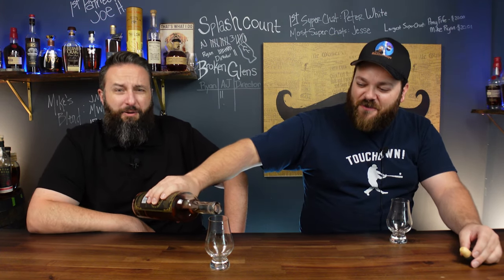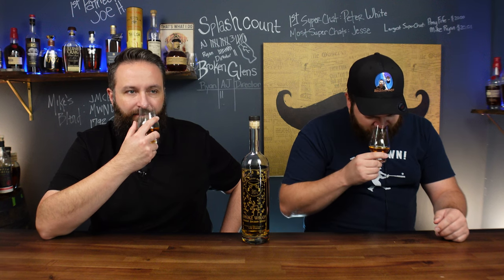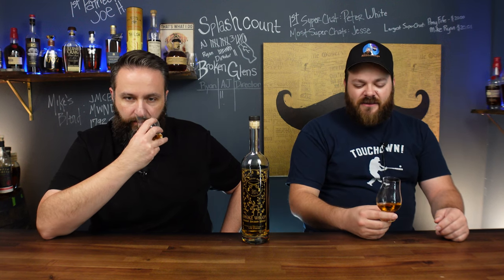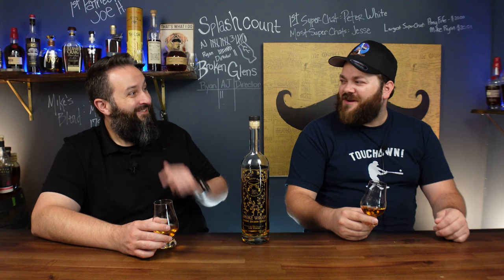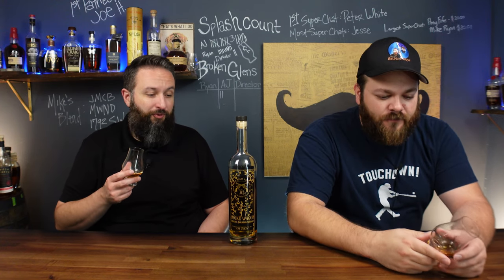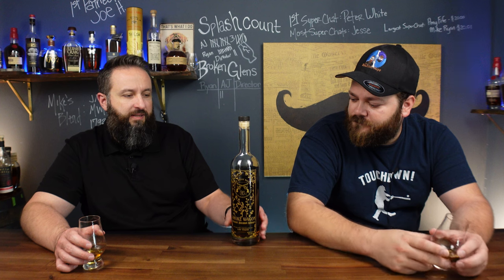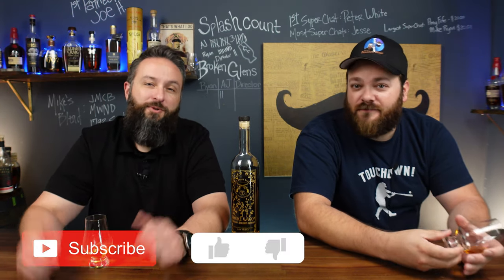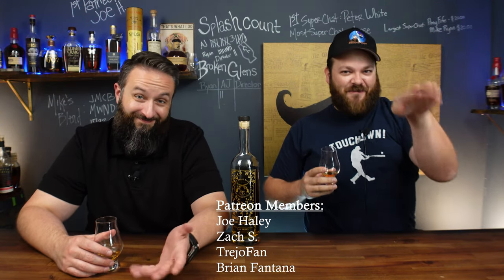Smoke Wagon Bourbon - Review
We've waited awhile to get our hands on a bottle of Smoke Wagon Bourbon. We've heard a ton of good things about it but unfortunately they don't have distribution around us. Thanks to one of our Patrons , Joe H., we were able to snag a bottle for review. Thanks Joe!